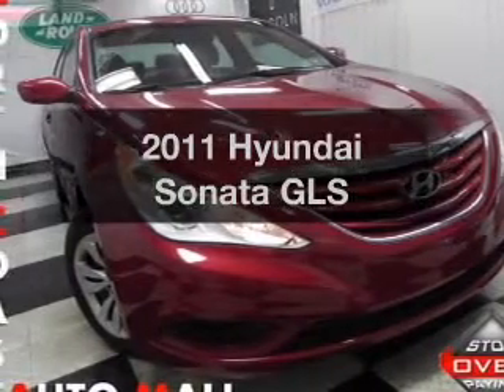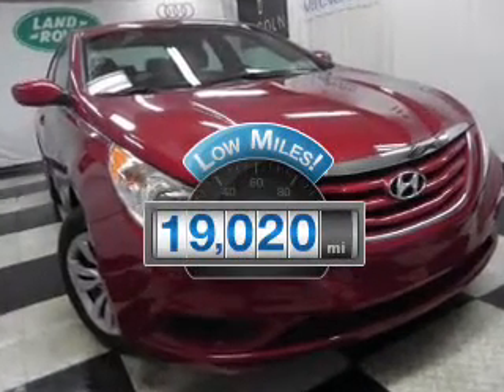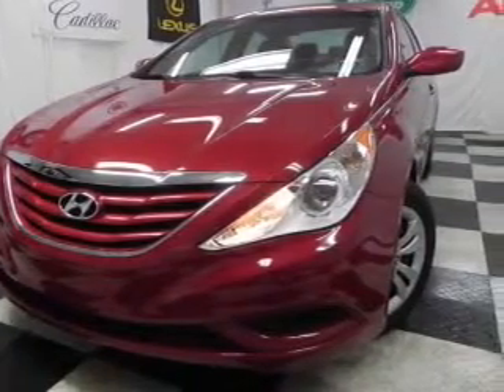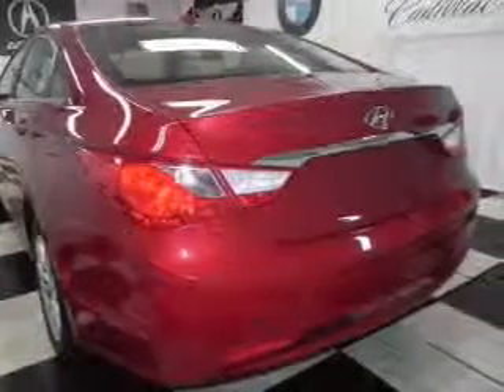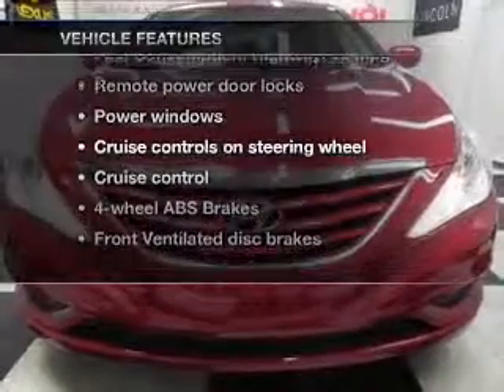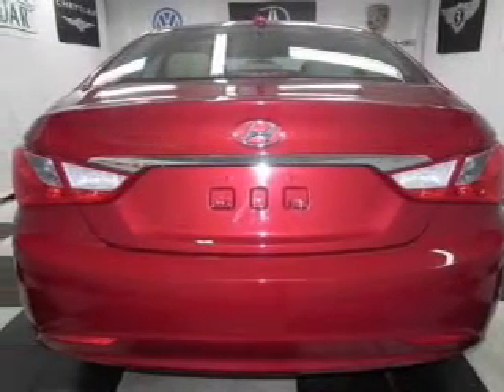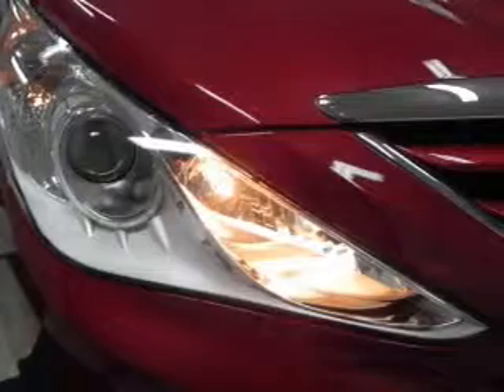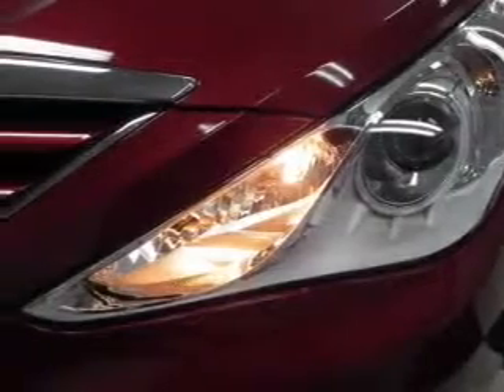2011 Hyundai Sonata - Bedford OH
Year: 2011
Make: Hyundai
Model: Sonata
Trim: GLS
Engine: 2.4 liter inline 4 cylinder 16 valve
Transmission: 6-Speed Automatic
Color: Venetian Red Metallic
Mileage: 19020
Address:
333 Broadway Ave